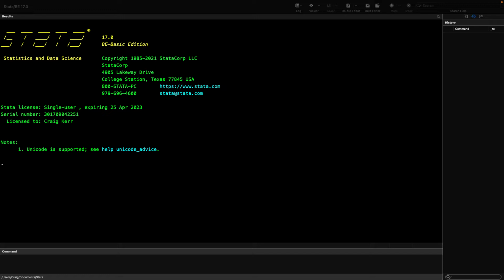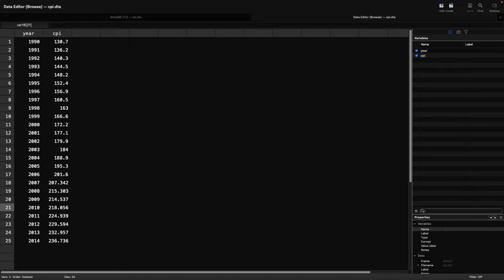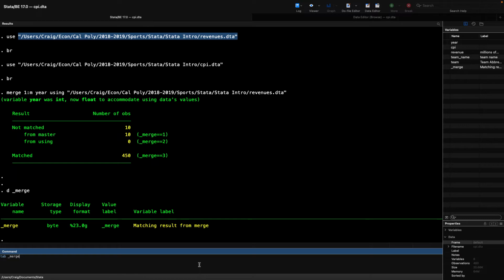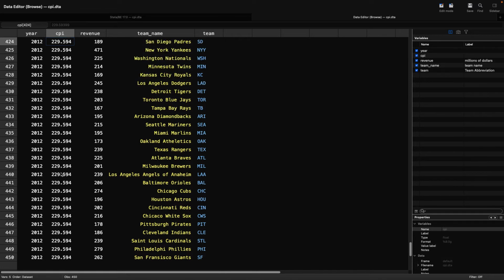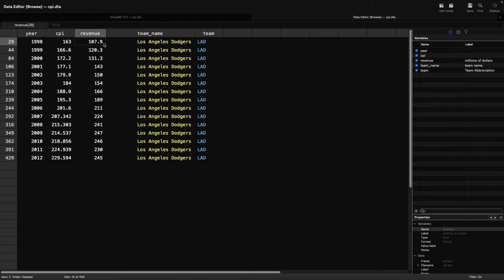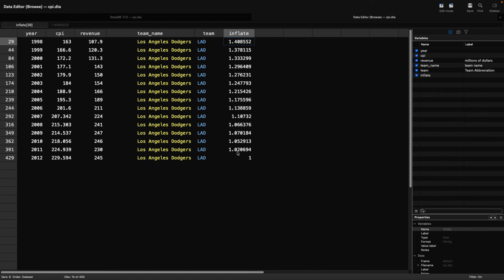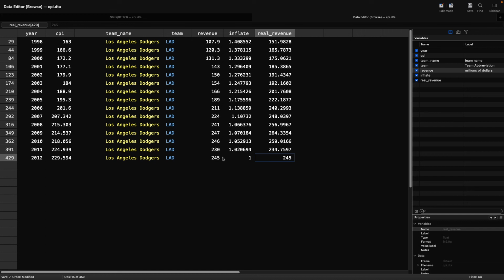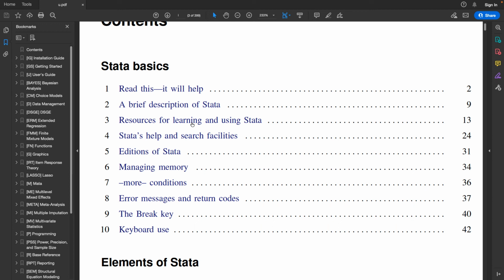Stata Intro (Part 2)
Concludes the introduction to Stata. Teaches students how to merge two data sets into one and how to generate new variables as functions of other variables.

Necessary files: revenues.dta, cpi.dta, Stata Intro.pdf